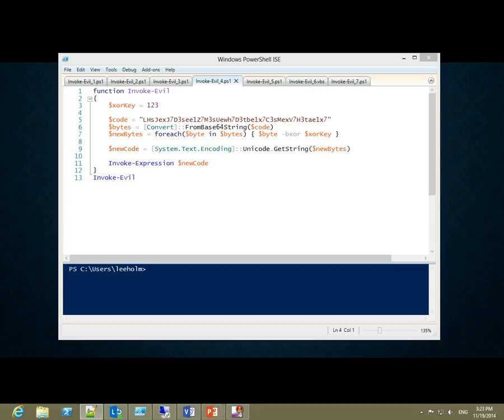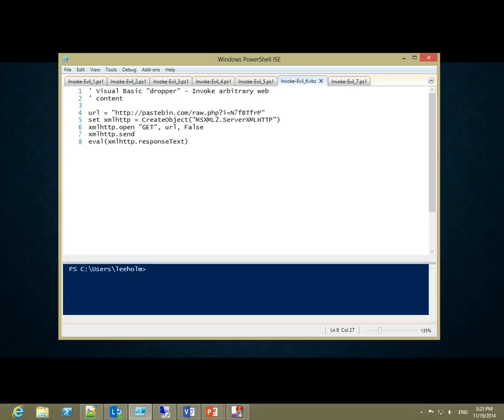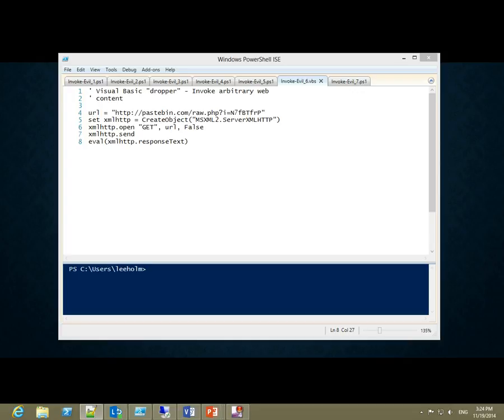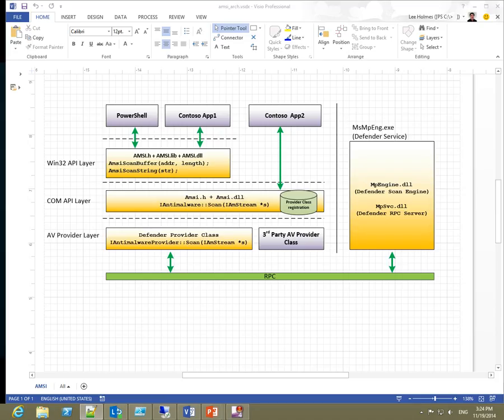AMSI - Antimalware Scan Interface Quick Overview